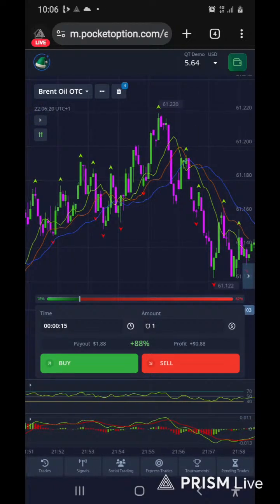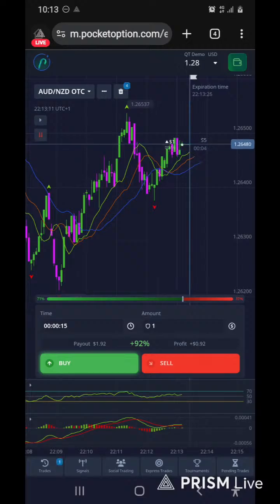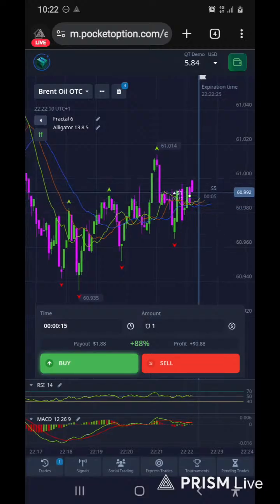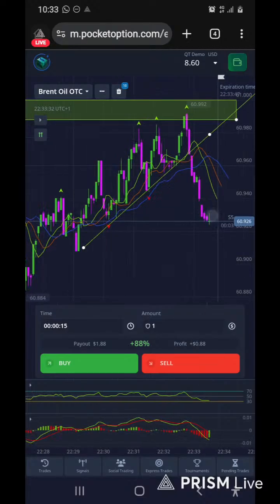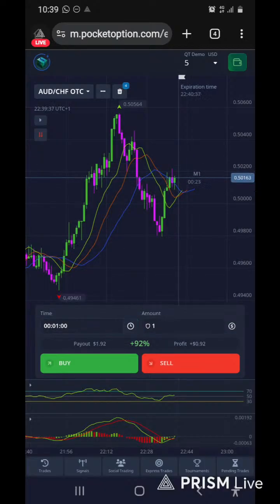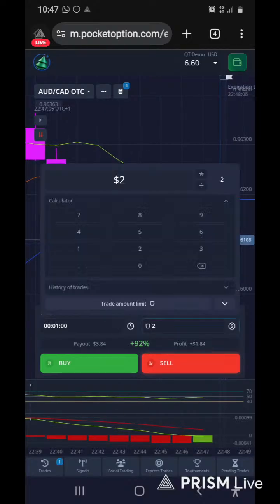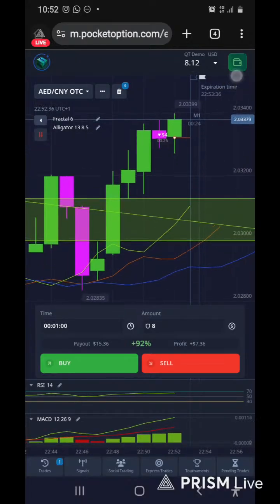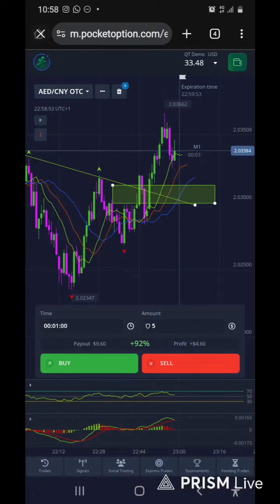Live streaming of Elyakub Trader